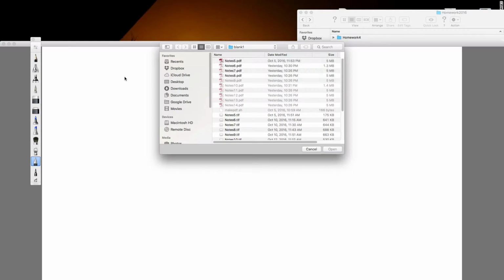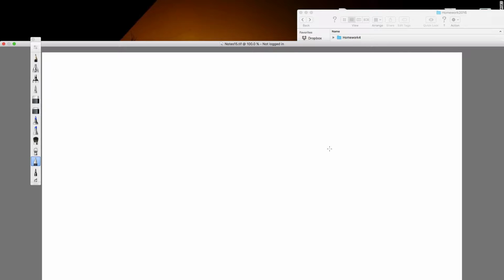PGE 381M Lecture 2 Creeping Flow Around Sphere Part 3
Stokes formula